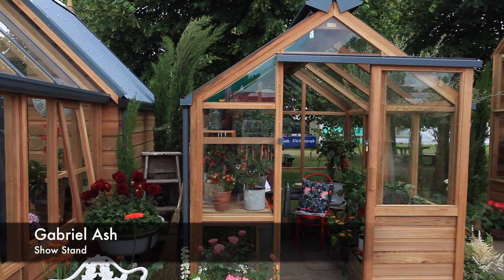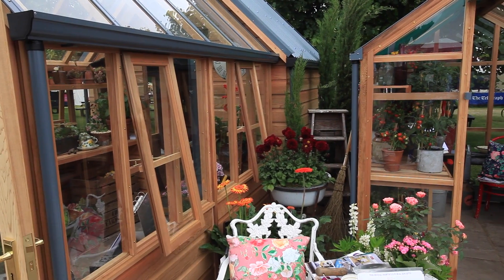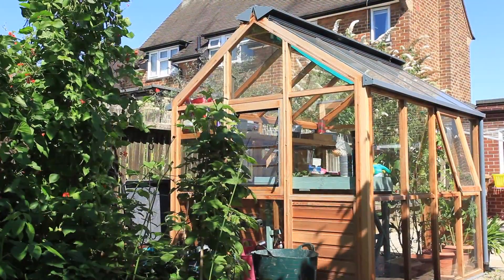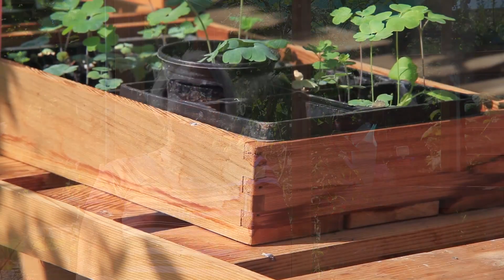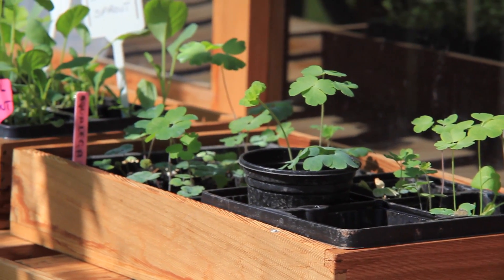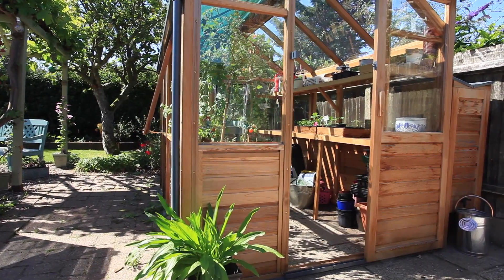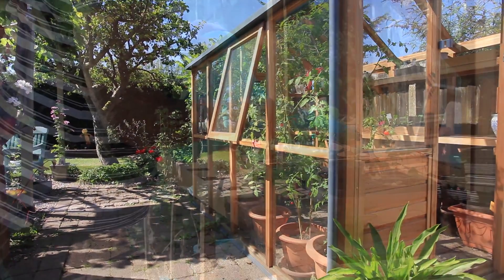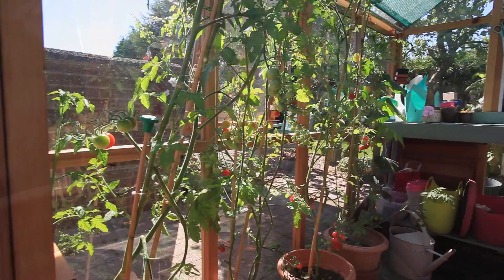Gabriel Ash Customer Testimonial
Gabriel Ash customer greenhouse review.  Customer testimonial on the Gabriel Ash Classic greenhouse